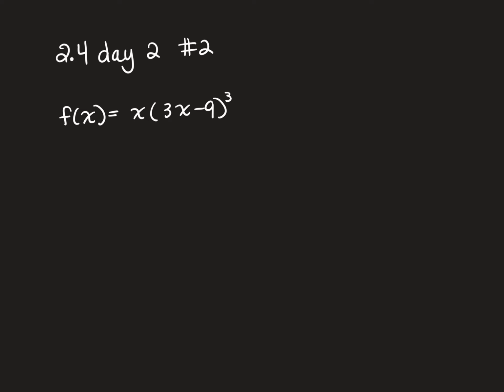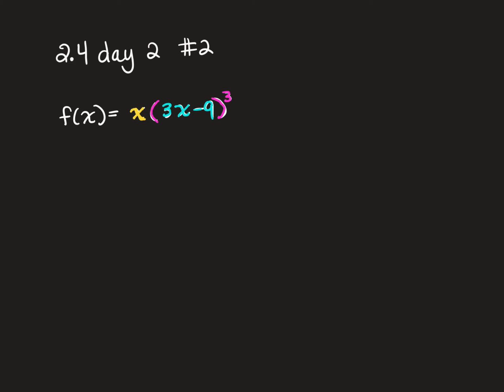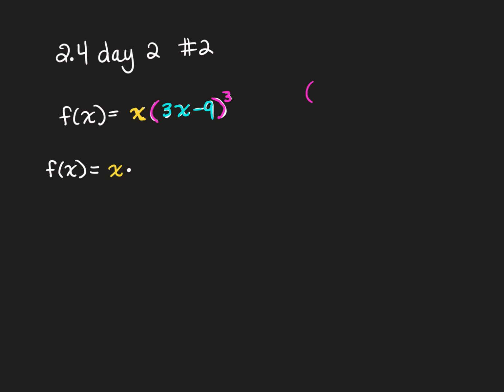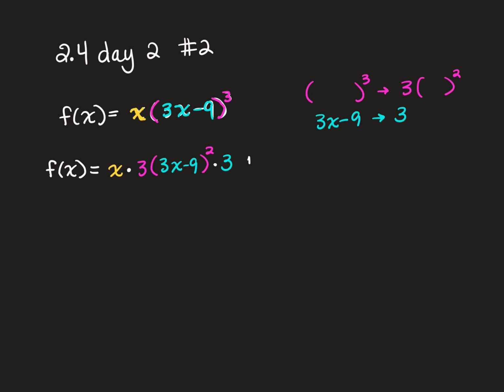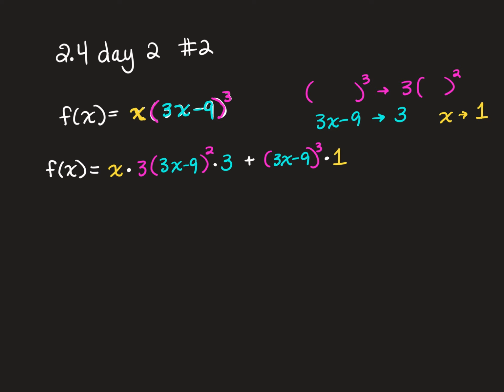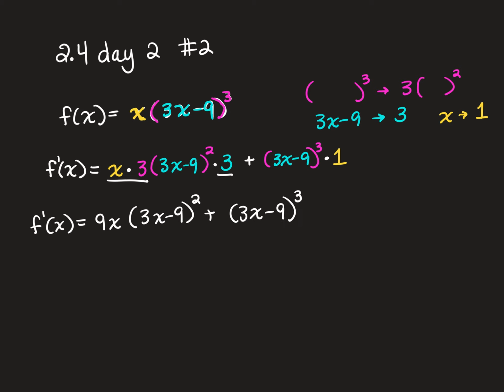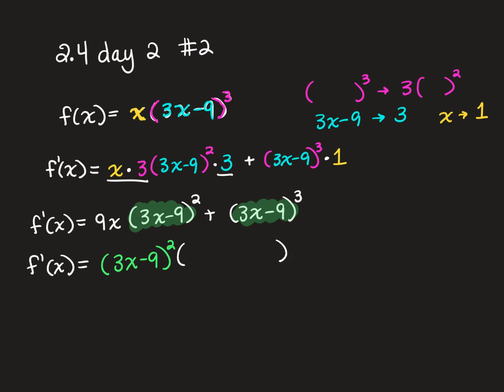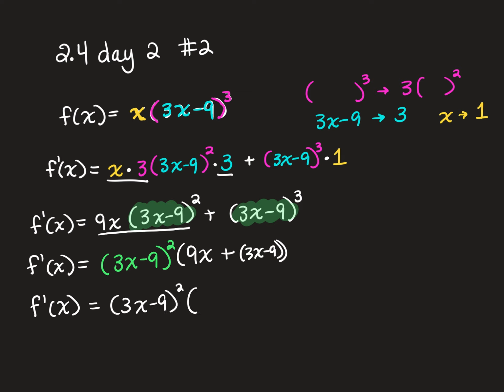Gf 2.4 day 2#2.mp4